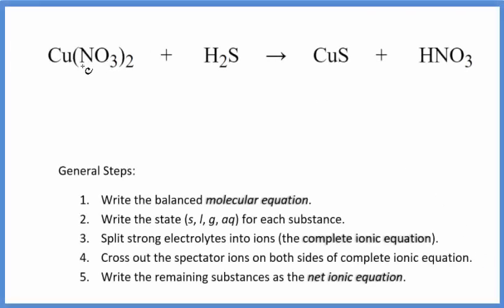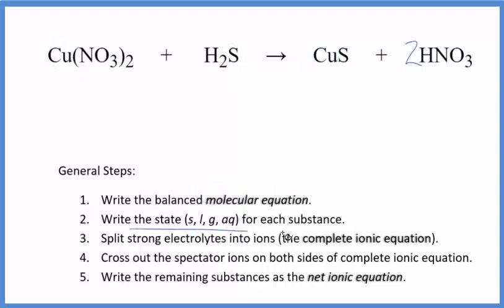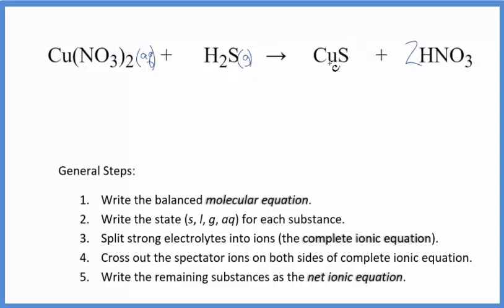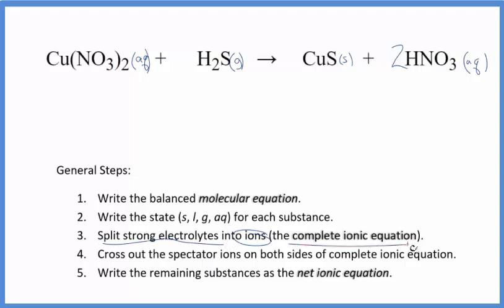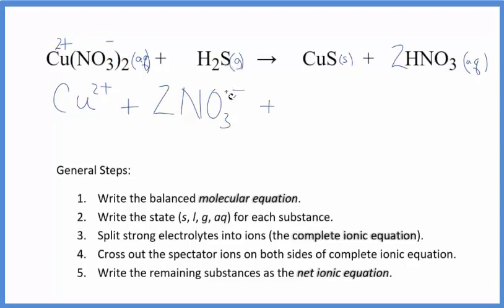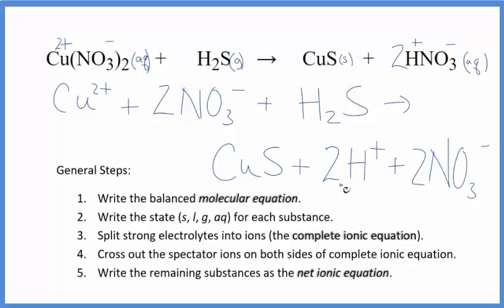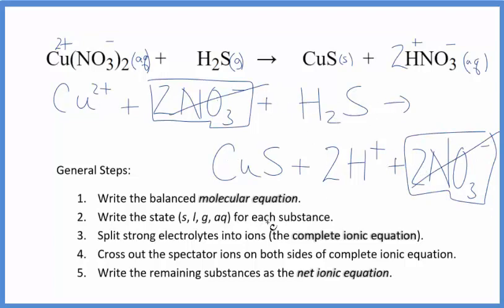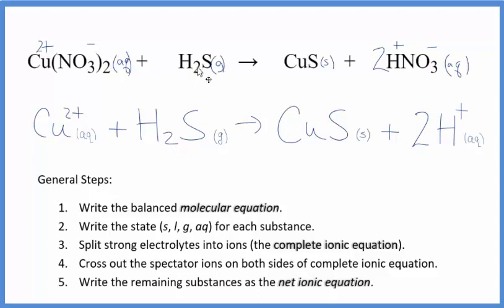How to Write the Net Ionic Equation for Cu(NO3)2 + H2S = CuS + HNO3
There are three main steps for writing the net ionic equation for Cu(NO3)2 + H2S = CuS + HNO3 (Copper (II) nitrate + Hydrogen sulfide gas). First, we balance the molecular equation.

If you are unsure if a precipitate will be present when writing net ionic equations, you should consult a solubility table for the compound.  Another option to determine if a precipitate forms is to have memorized the solubility rules.  In this reaction, CuS will be insoluble and will be a precipitate (solid) and fall to the bottom of the test tube.  We therefore write the state symbol (s) after the compound that precipitates out of solution.

Important Skills

More Practice

General Steps:

1. Write the balanced molecular equation.
2. Write the state (s, l, g, aq) for each substance.
3. Split soluble compounds into ions (the complete ionic equation).
4. Cross out the spectator ions on both sides of complete ionic equation.
5. Write the remaining substances as the net ionic equation.